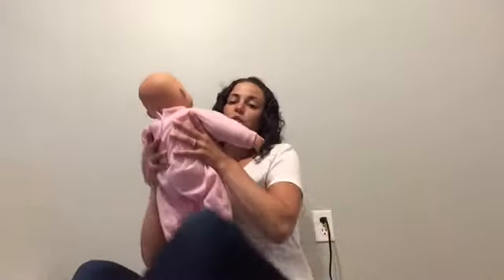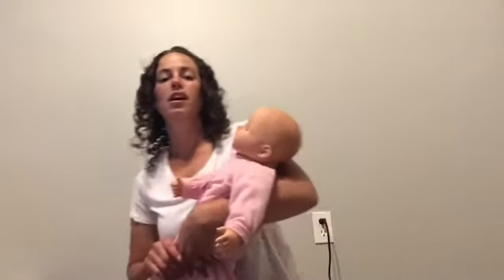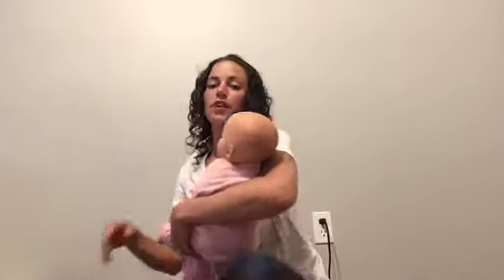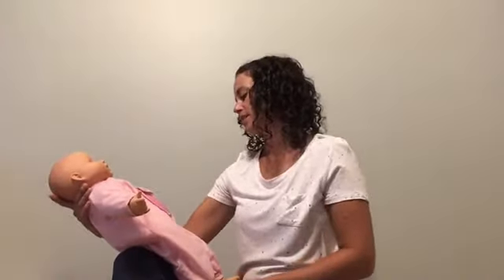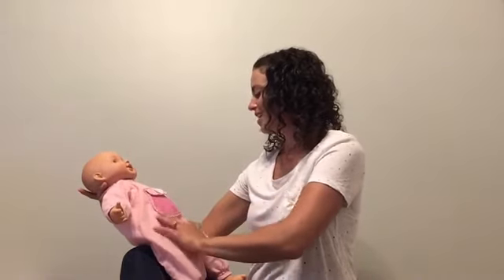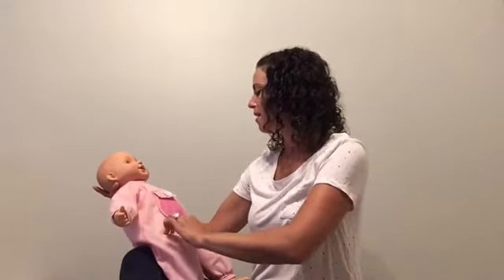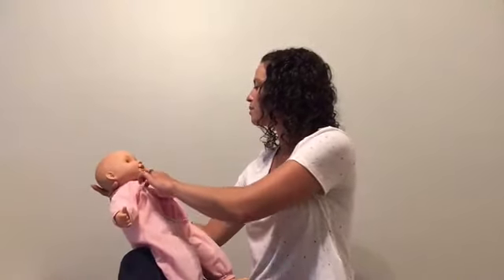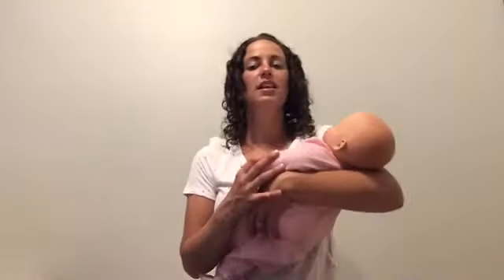Infant songs and Rhymes wk 3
Welcome to week 3 of Infant Songs and Rhymes. 3 new songs have been shared today. Join in or view later with your baby  . Today's song focus will be classic nursery rhymes.

Singing with your baby is a wonderful chance to interact and strengthen the bond you have already started. Singing, reading, and rhyming are all beneficial to help promote early literacy skills and an "ear" for language. Most songs will be sung twice as children benefit from the repetition. If you have an older child, they may be interested and join in as well with either a stuffy, toy or doll.